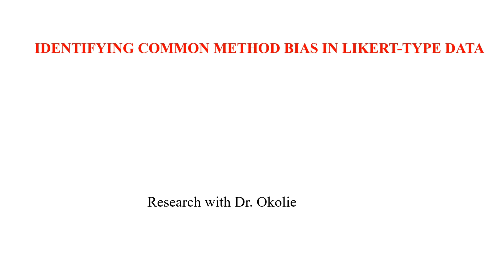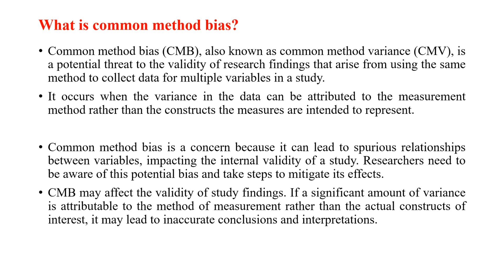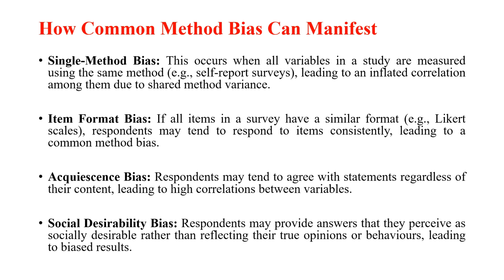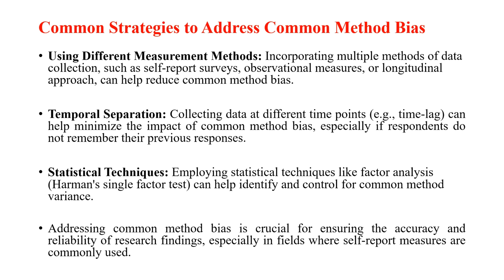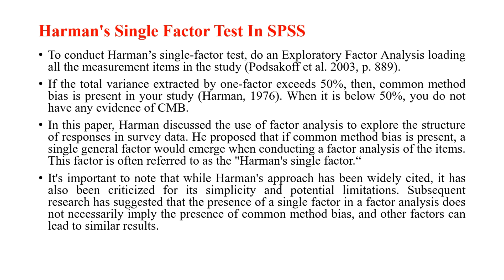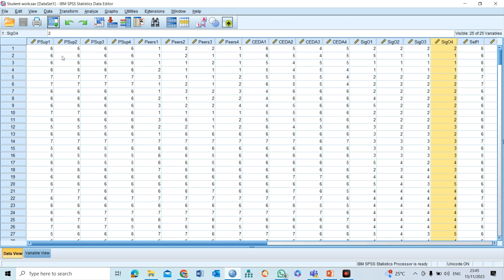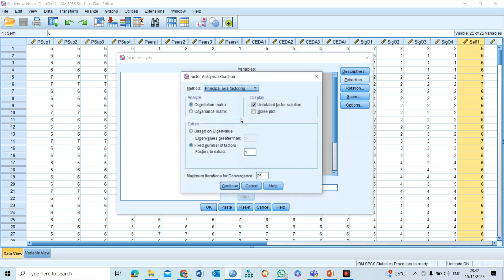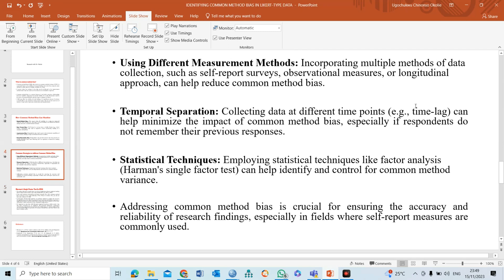Common Method Bias in Likert Scale Data using SPSS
Common method bias (CMB) refers to a systematic variance that is attributable to the measurement method rather than to the constructs the measures represent. In the context of Likert scale data, which is commonly used in surveys, CMB can be a concern. SPSS can be used for analyzing Likert scale data and addressing common method bias.